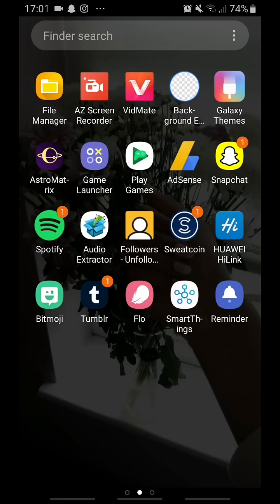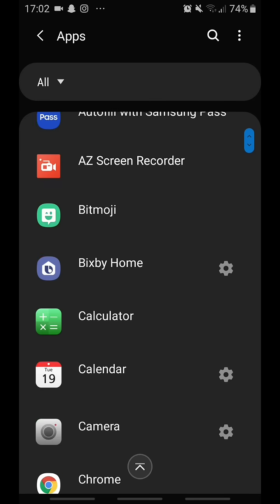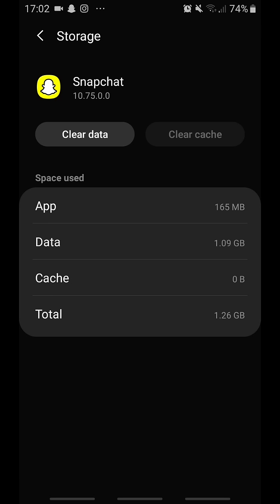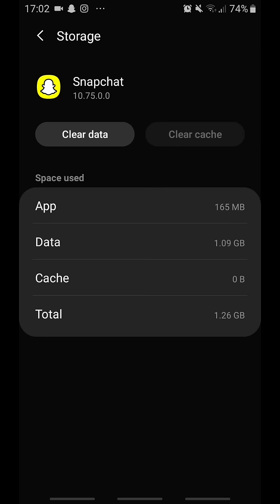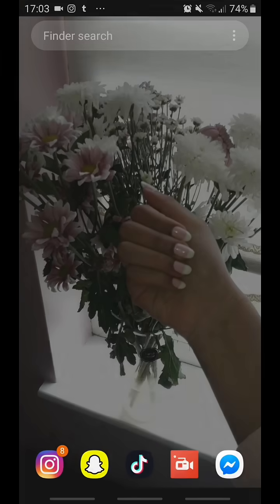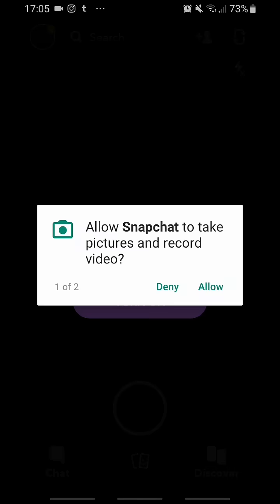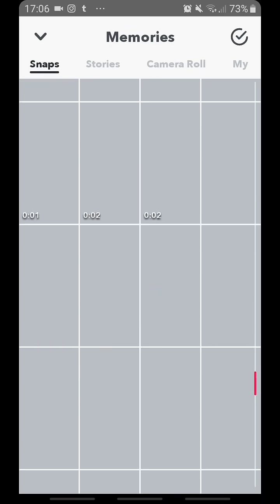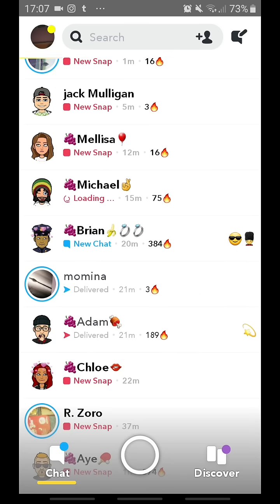HOW TO FIX SNAPCHAT NOT OPENING ERROR